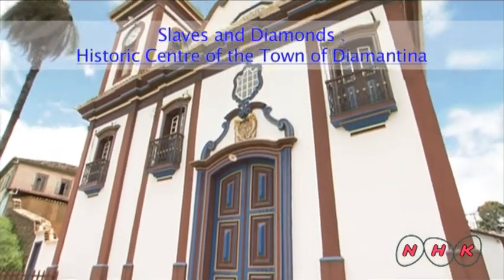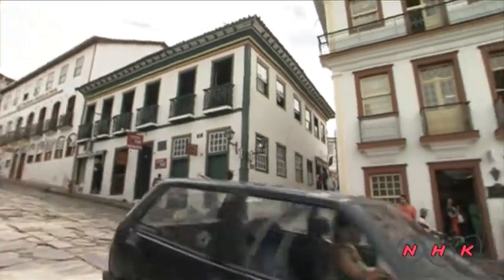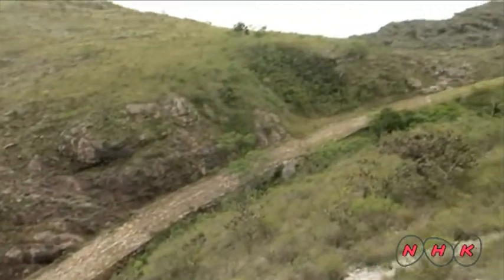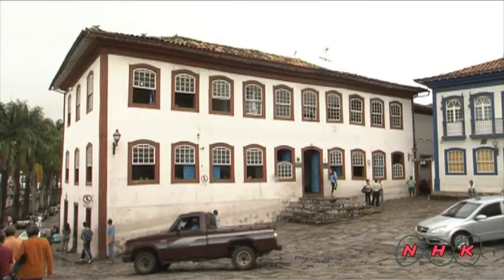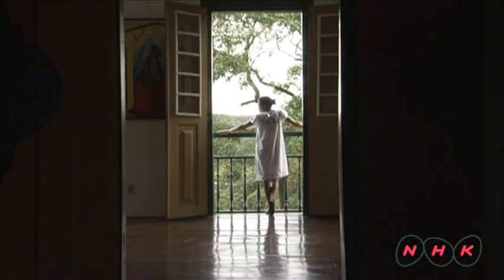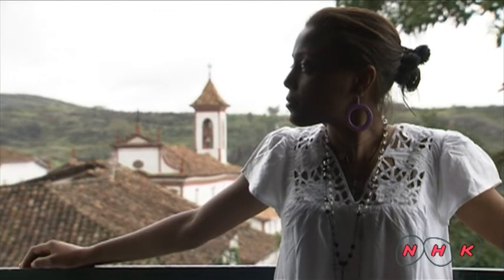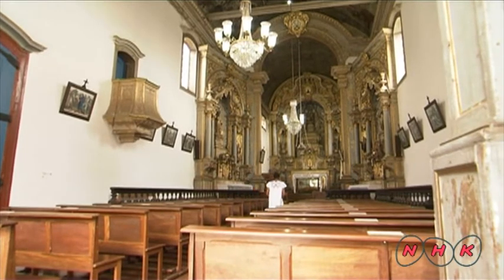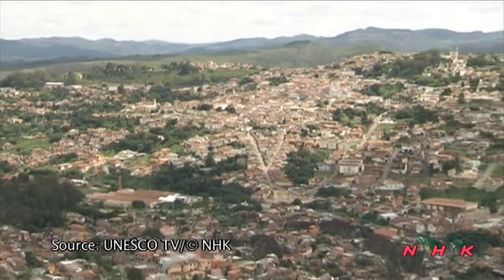Historic Centre of the Town of Diamantina (UNESCO/NHK)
Diamantina, a colonial village set like a jewel in a necklace of inhospitable rocky mountains, recalls the exploits of diamond prospectors in the 18th century and testifies to the triumph of human cultural and artistic endeavour over the environment.